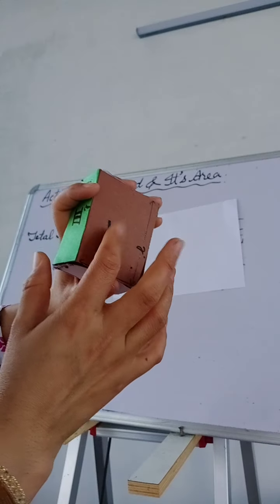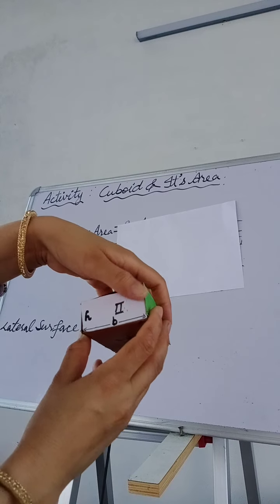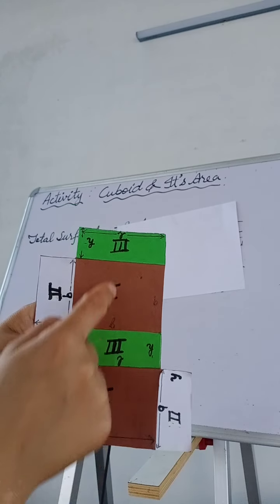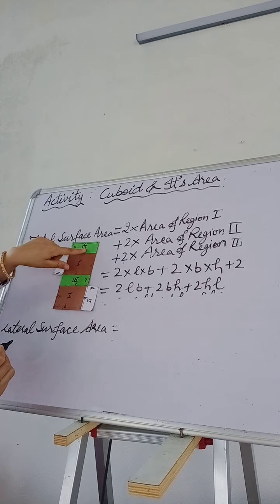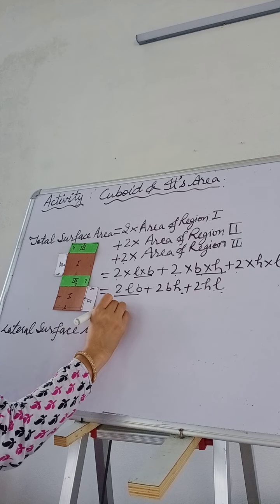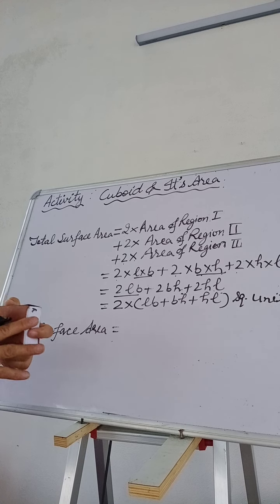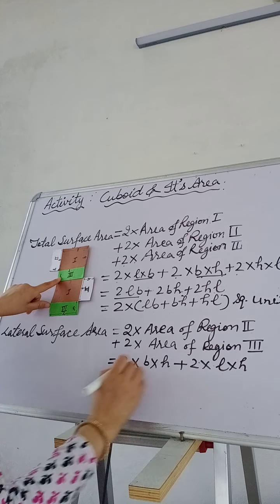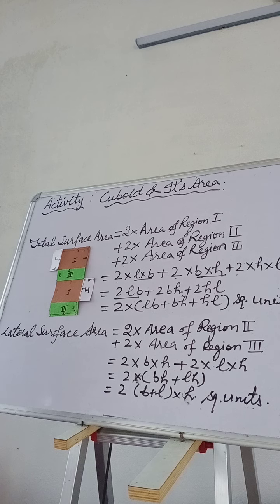activity on area of cuboid